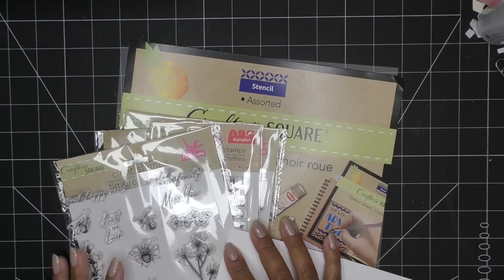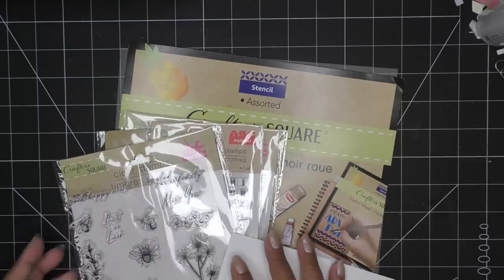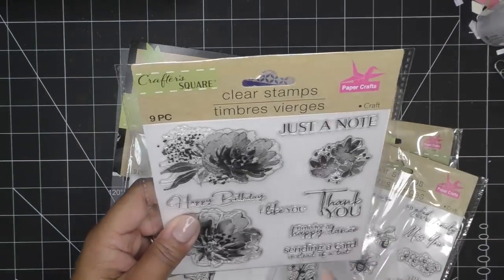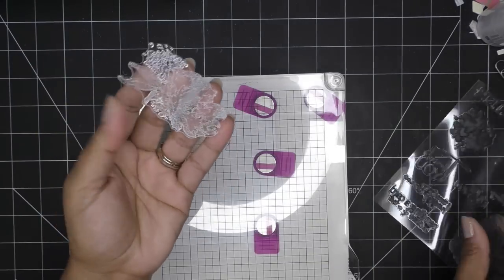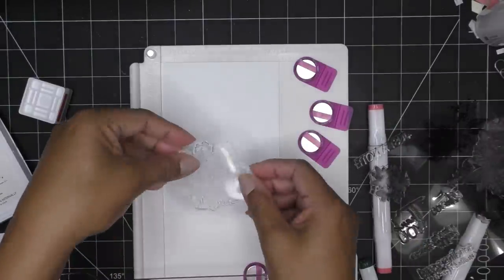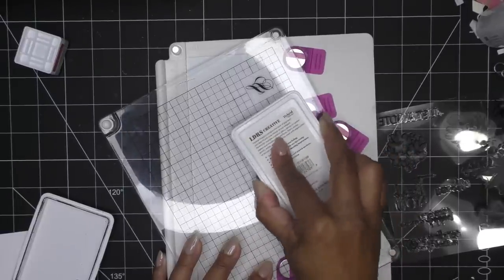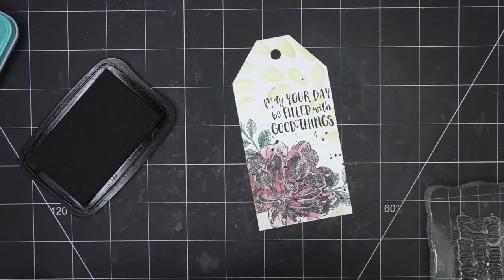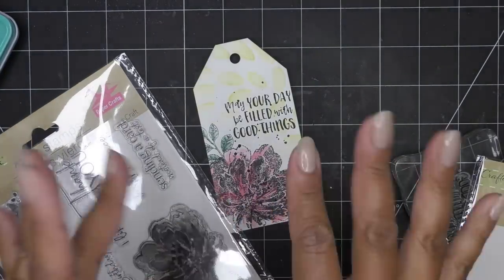Trying New Dollar Tree Acrylic Stamps and Stencils! Hmmm...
Mailing Address:
Vianney Luna
United States